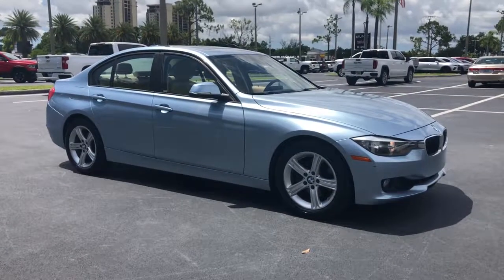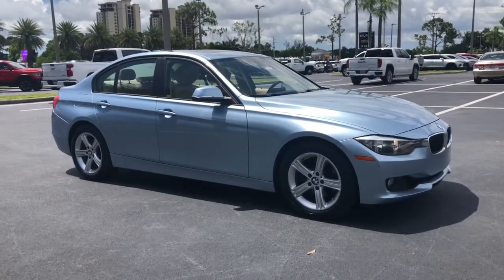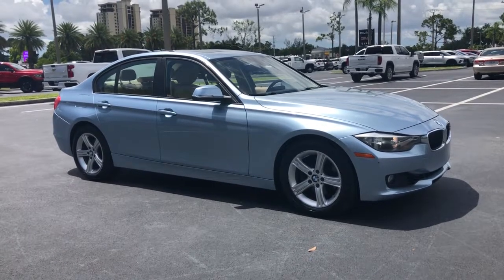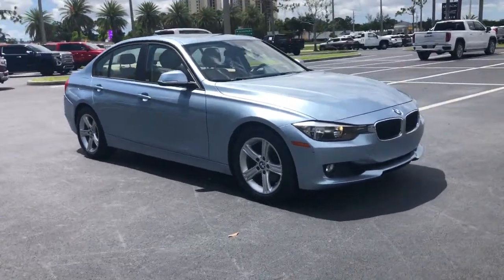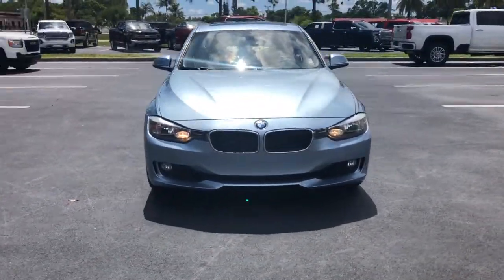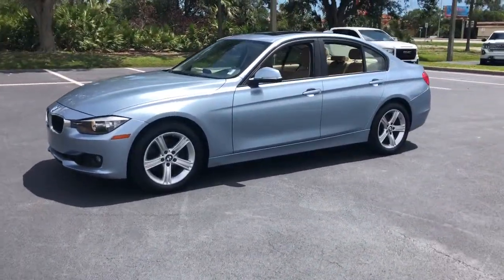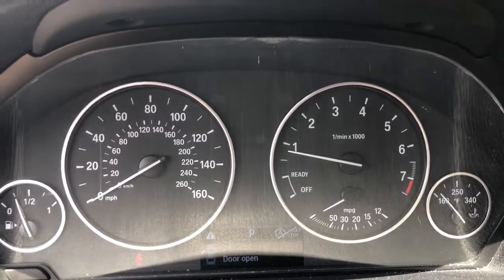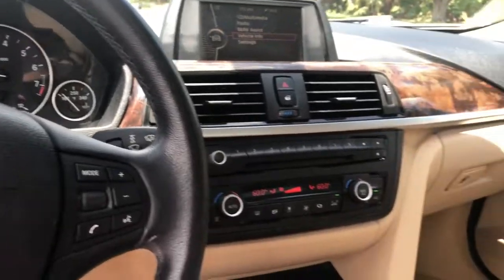2013 BMW 3_Series Cape Coral, Estero, Bonita Springs, Naples, Fort Myers U17858A2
Liquid Blue Metallic Used 2013 BMW 3_Series available in Fort Meyers, Florida at Dixie Buick, GMC.  Servicing the Cape Coral, Estero, Bonita Springs, Naples, Fort Myers, FL area.

NO DEALER FEE. 2013 BMW 3 Series 328i 2.0L 4-Cylinder DOHC 16V Turbocharged RWD 8-Speed Automatic Liquid Blue MetallicbrbrRecent Arrival! 23/33 City/Highway MPGbrbrWe have been serving the community since 1934! We have a well trained award winning sales and service team ready to make your experience a great one! Well stocked inventory of both New and quality Preowned Cars Trucks and SUVs Certified Technicians in an up to date service facility We know your time is valuable. We are sure you will find our site a fast and convenient way to research and find a vehicle thats right for you.